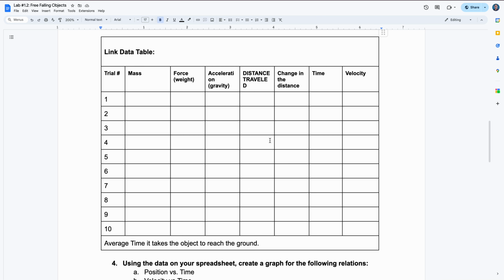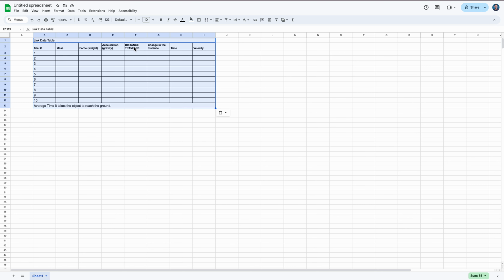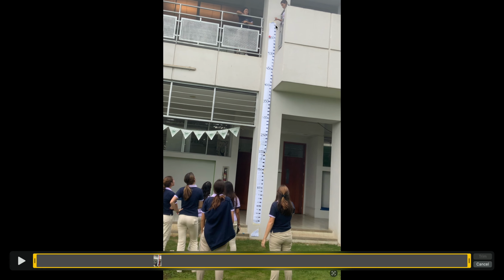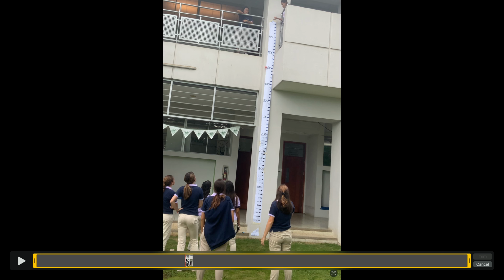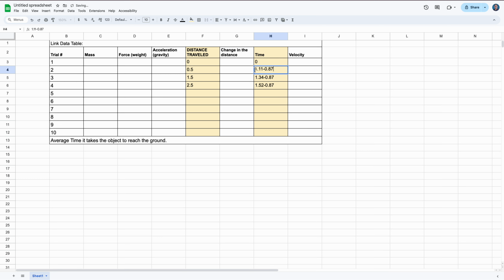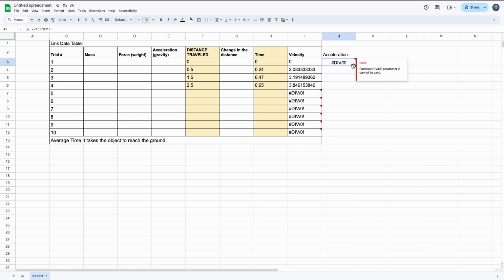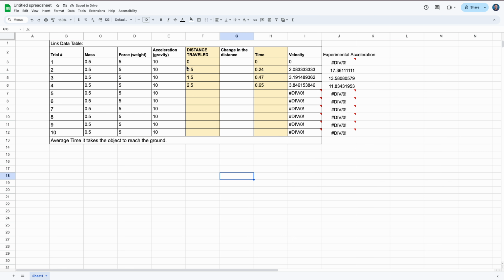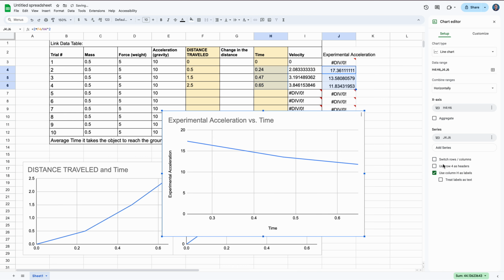Free Fall - Motion in 1D